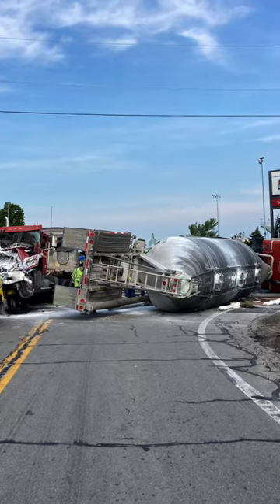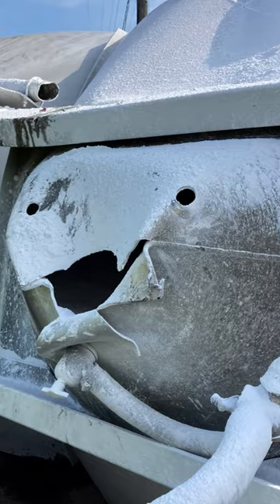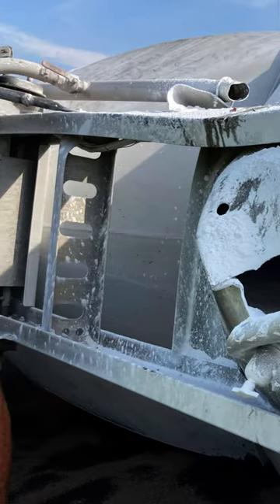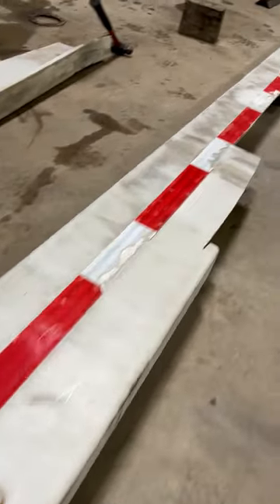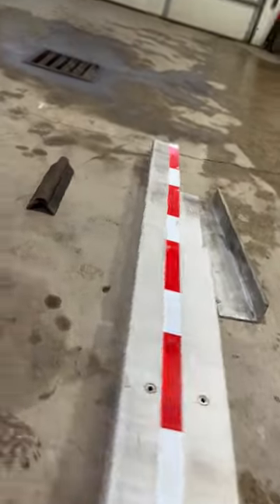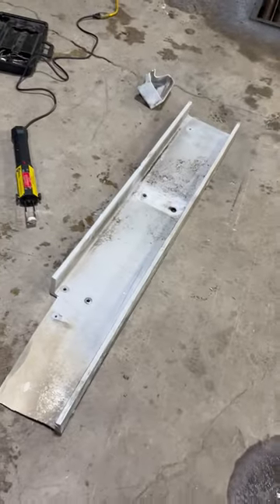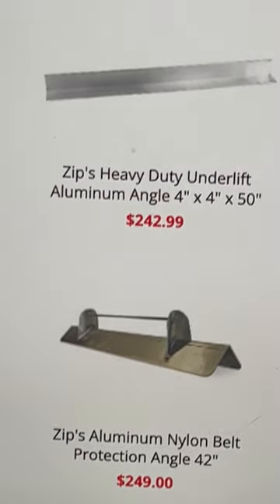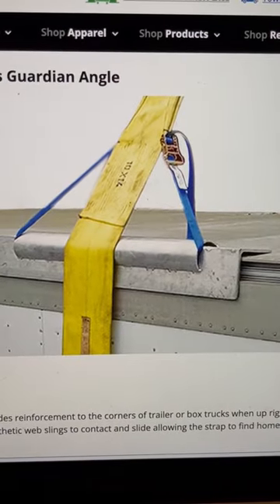How Much Money Did We Just Save?!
We used our @MilwaukeeTool M18 Circular saw with a carbide blade to cut out the main frame of a wrecked semi bulk tanker. We repurposed the frame into sections of heavy duty aluminum angle to stock our wreckers, and use the sections to stiffen up trailer sides during recoveries.